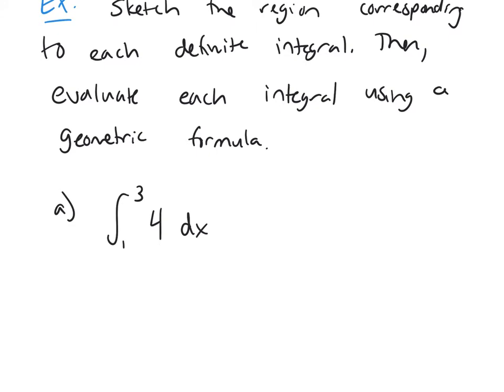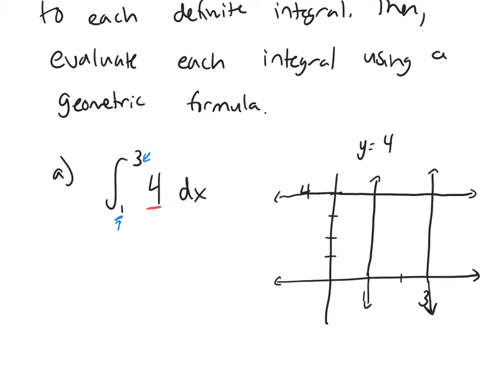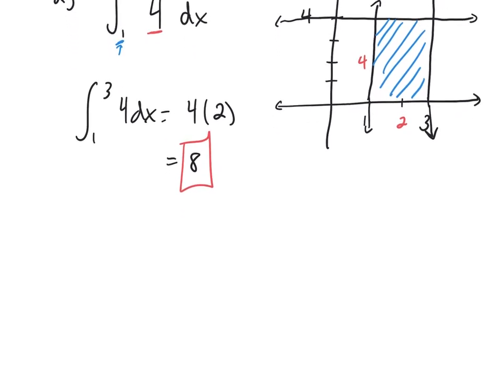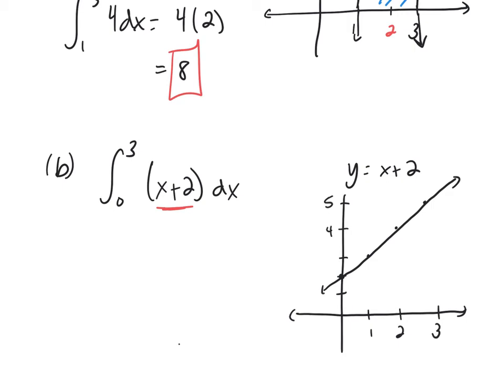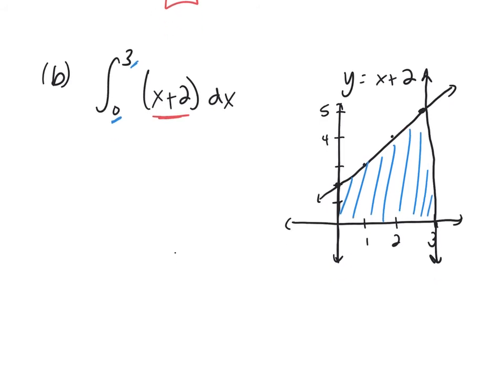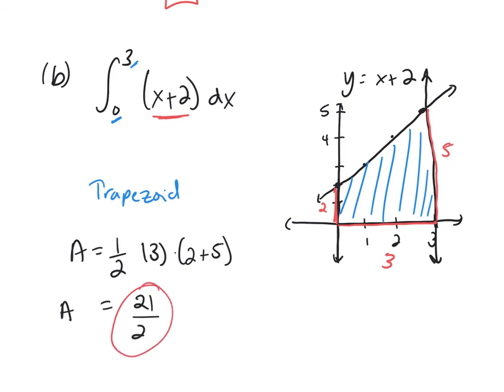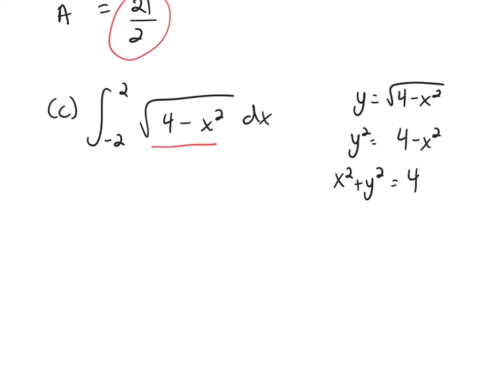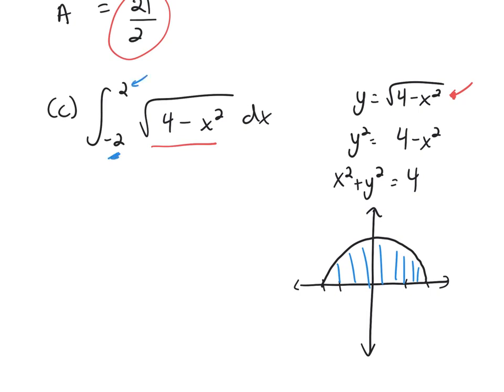Introduction to Definite Integrals